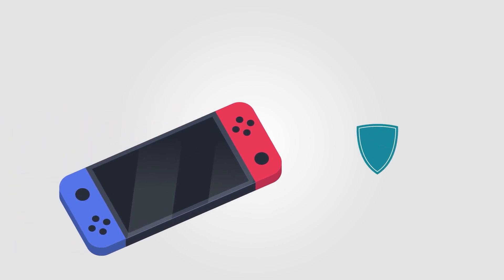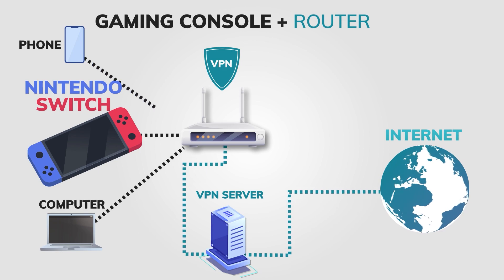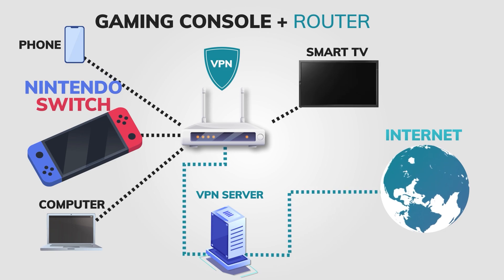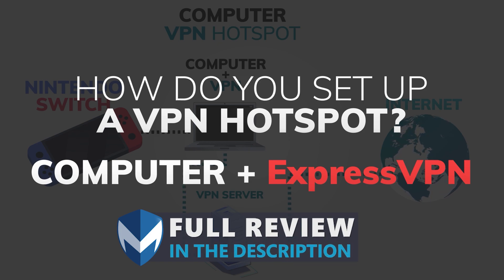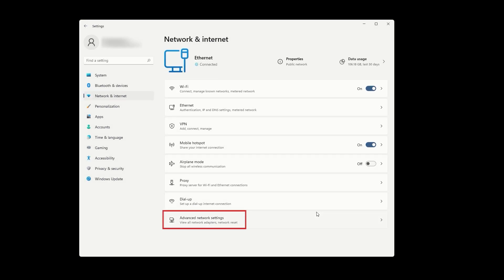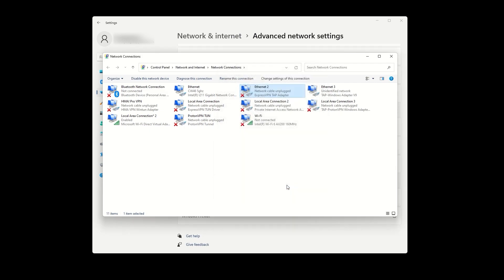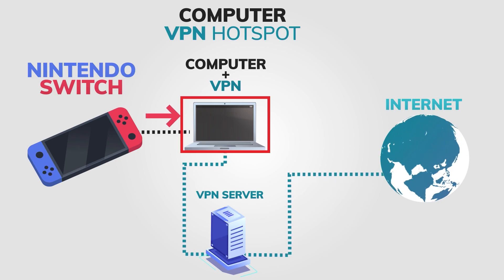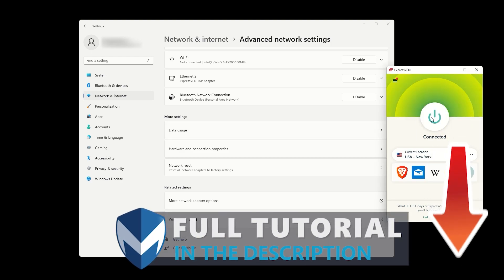How to Put a VPN on Your Nintendo Switch 🎮 Best VPN For Nintendo Switch 💥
Looking to set up a VPN on your Nintendo Switch? Look no further! In this tutorial, we'll show you two different methods for using a VPN on your Nintendo Switch. While it's not as easy as on your computer or mobile device, we've got you covered.

Method 1: Install a VPN on your router. This method involves installing a VPN on your home router and connecting your gaming console to it. While it's a bit more complicated than the second method, it's a great option if you're looking to use a VPN on multiple devices on your home network. Check out our detailed video tutorial on this method in the description below.

Method 2: Sharing a VPN connection from your Windows device. This method is incredibly easy to set up and is a great option for those who have a Windows computer with a VPN already installed and connected. Unfortunately, MAC users will have to sit this one out.

In this tutorial, we'll be using ExpressVPN to share a VPN connection from a Windows device. Simply follow our step-by-step guide to create a VPN hotspot, connect to the VPN via the ExpressVPN app, and connect your gaming console to the hotspot. It's that easy!

If you need help on how to install a VPN on your router, watch our tutorial:

With either method, you'll enjoy a more private and secure gaming experience. So, what are you waiting for?

00:00 Introduction
00:25 Method 1 - Installing VPN On Your Router
01:30 Method 2 - Sharing a VPN Connection From Your Windows Device
02:05 Steps How To Share a VPN Connection From Your Windows Device
03:43 Connecting Your Gaming Console To Newly Created Hotspot
04:13 Checking Your IP Address
04:26 Conclusion